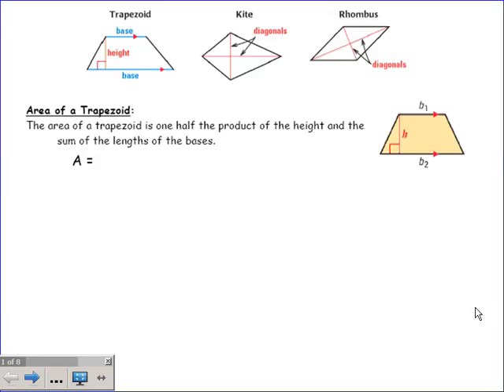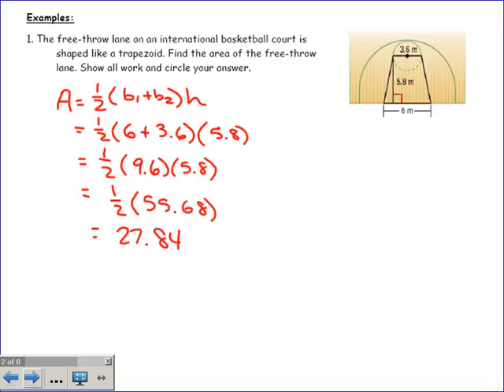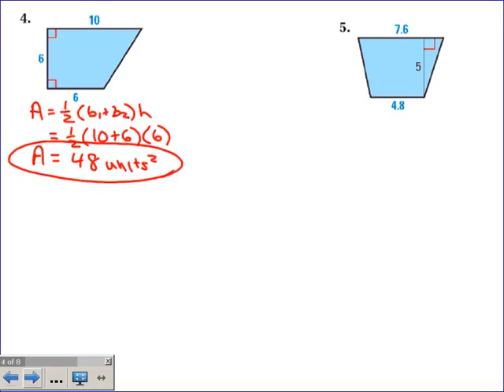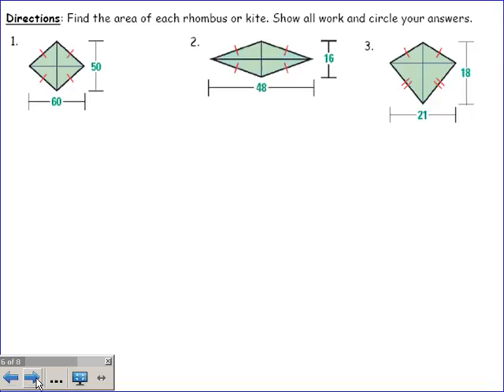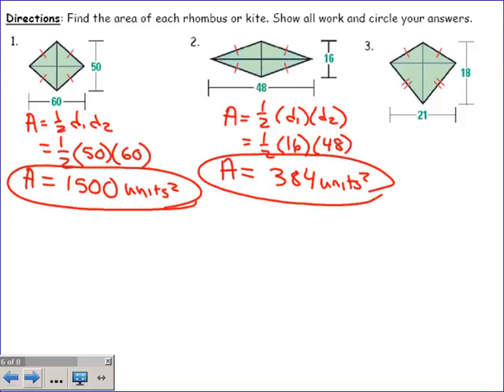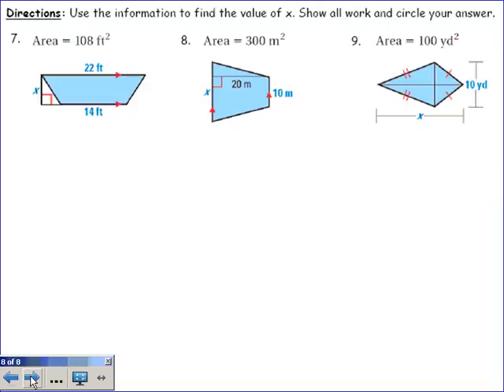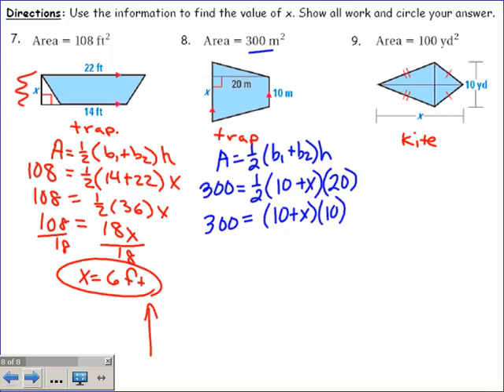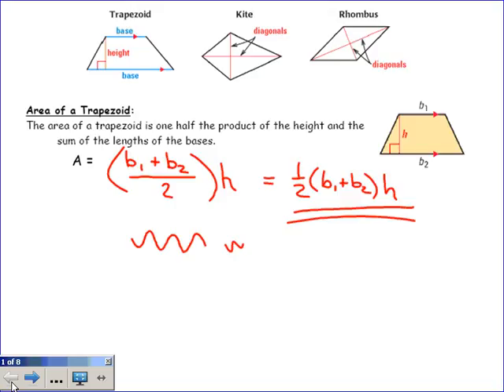AG2 6 2a